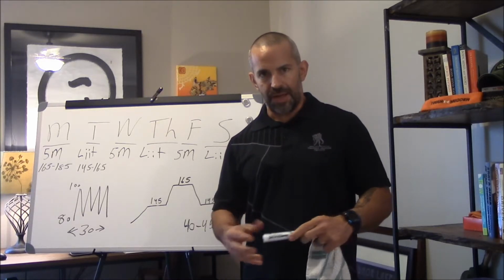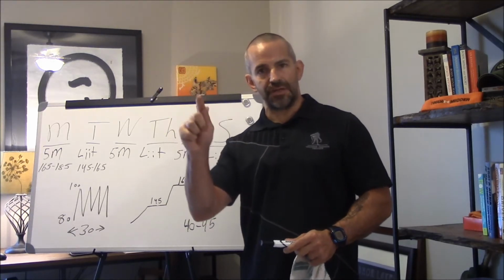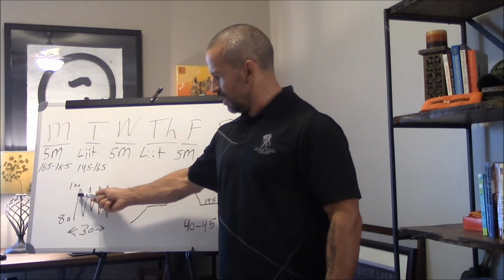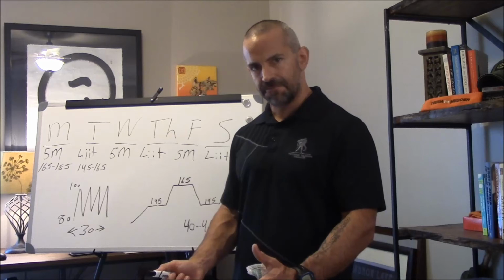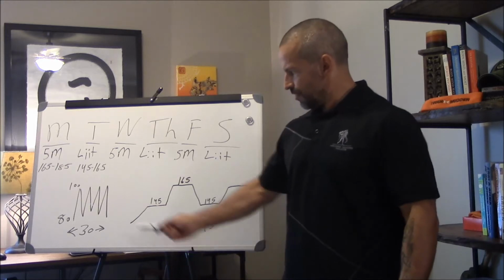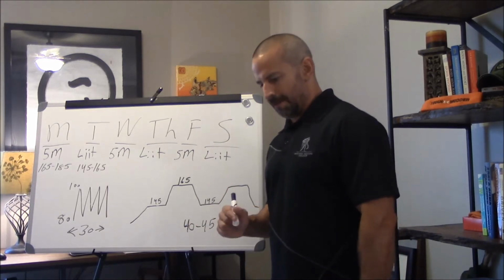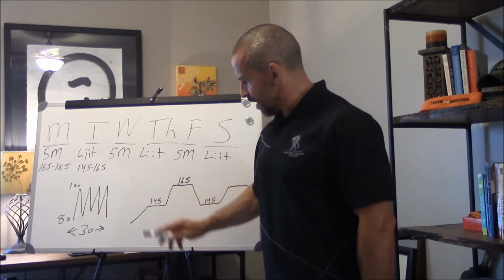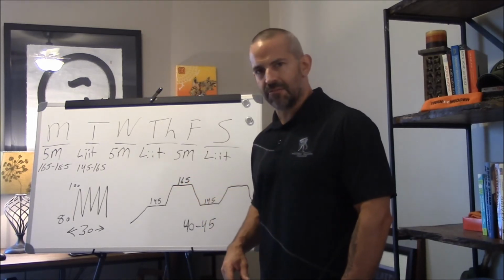Stewart Breeding: Performance Program Design Part I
Stewart Breeding, StudiO2 Nashville, discusses how to design a periodized and effective performance program to maximize results, avoid overtraining and build a functional, dynamic body.